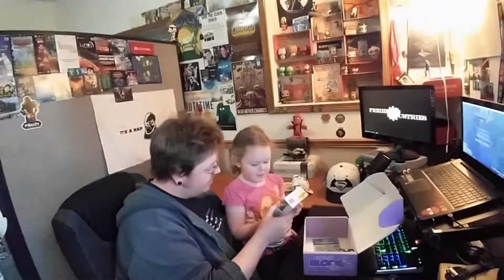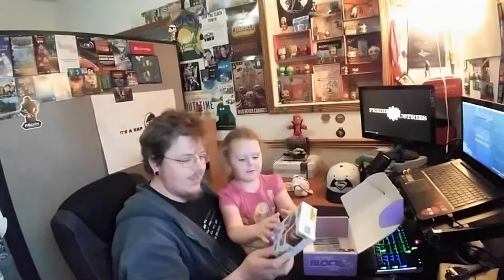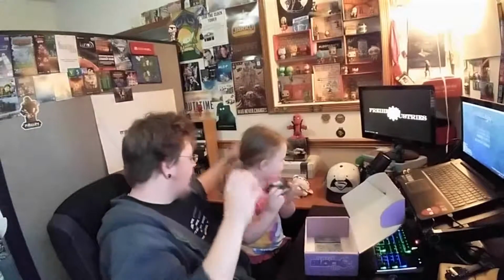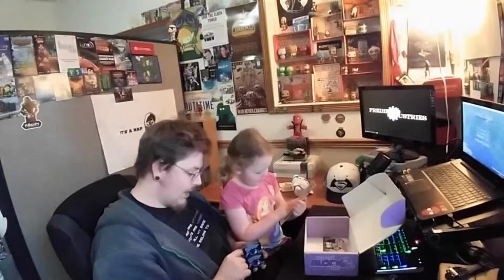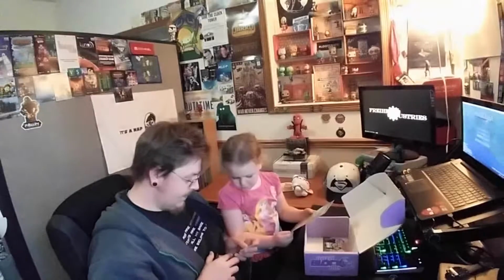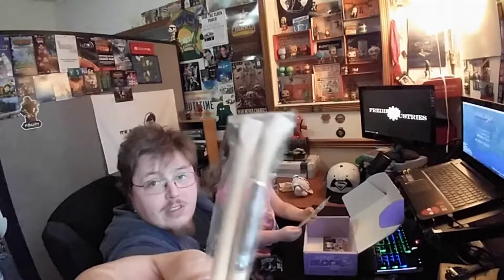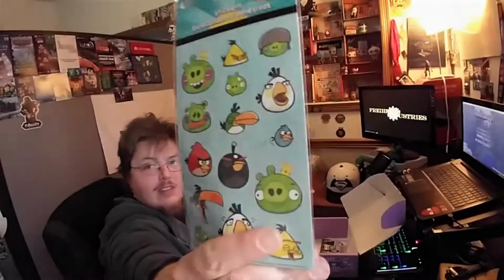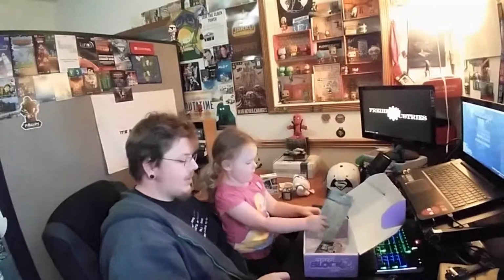Nerd Block Jr - May 2016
Amelia is super excited for this month's Nerd Block Jr! We got items from Hello Kitty, Minions, Angry Birds, and more!